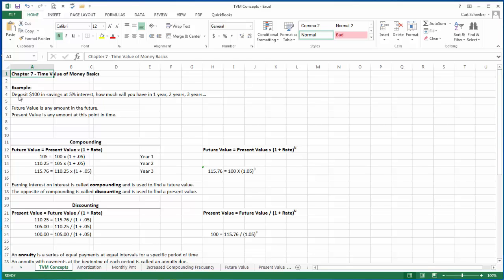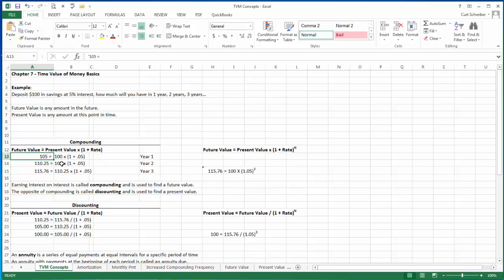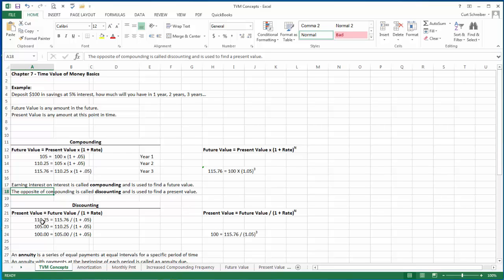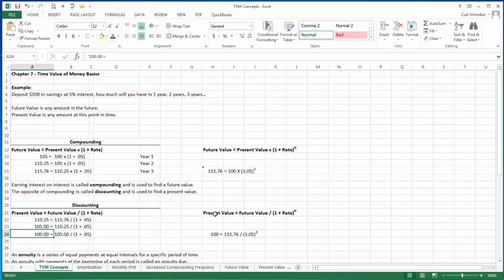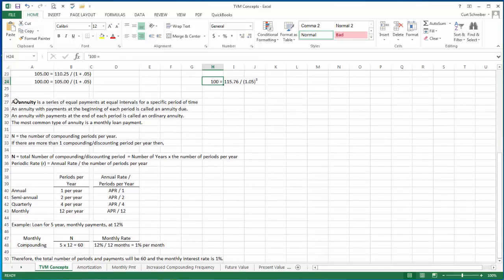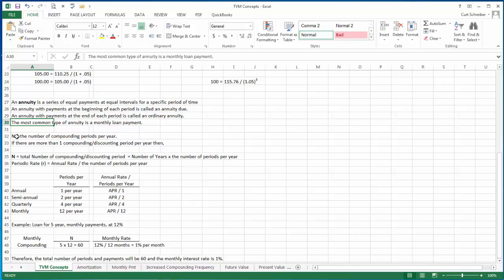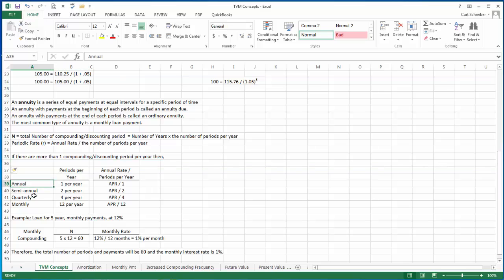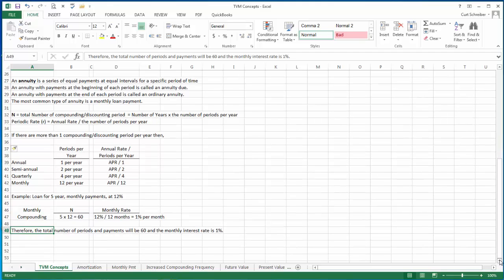TVM Overview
BUSN 254